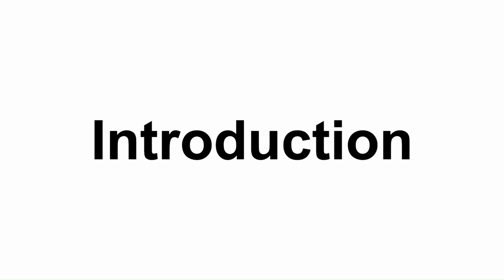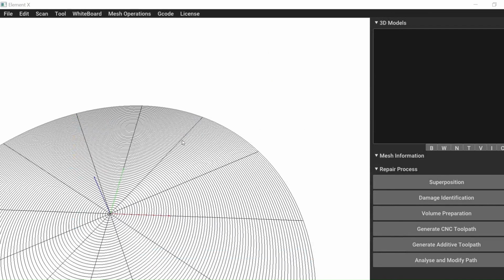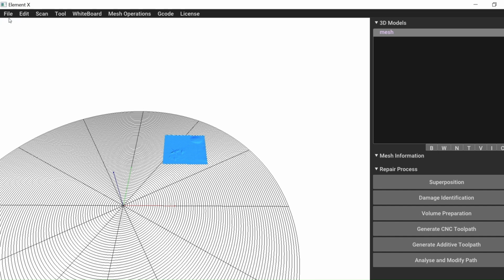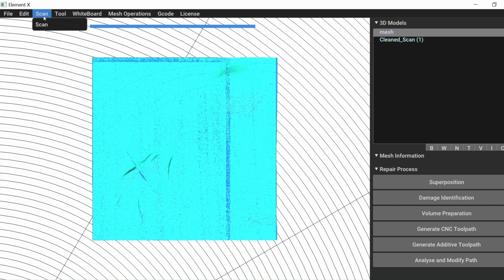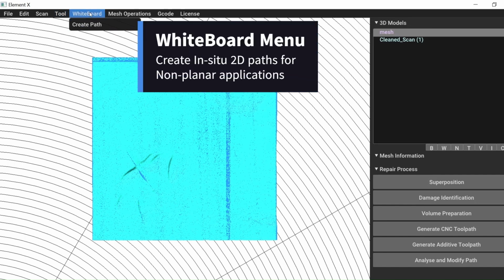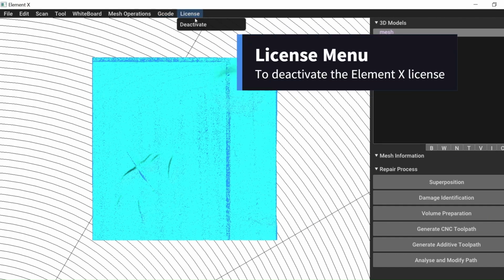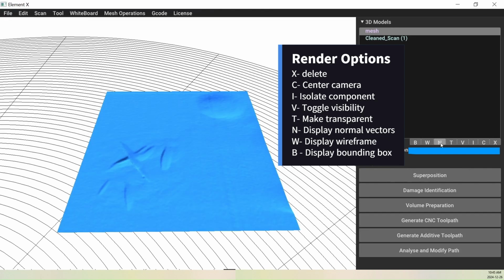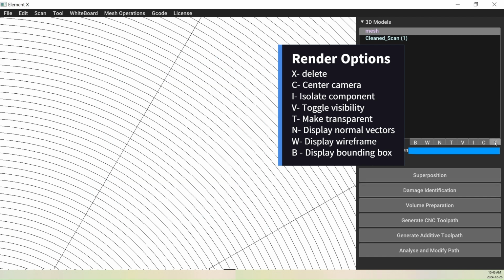Element X: Introduction (Part 1)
Overview of the main components and features of Element X.